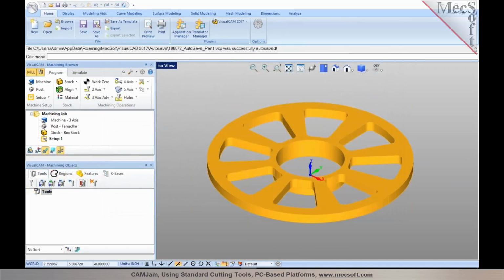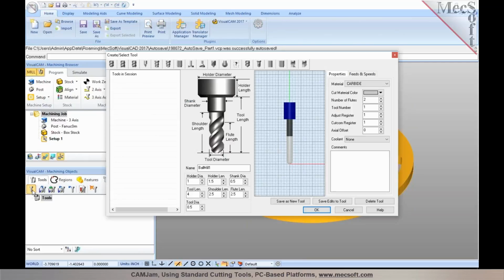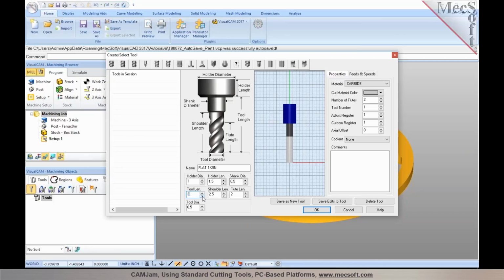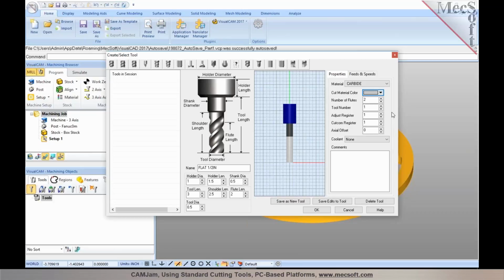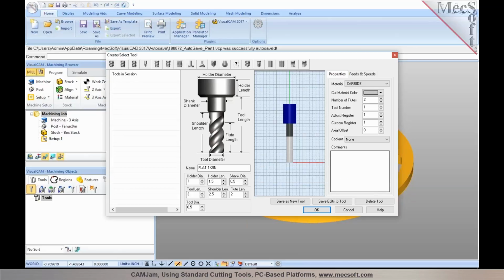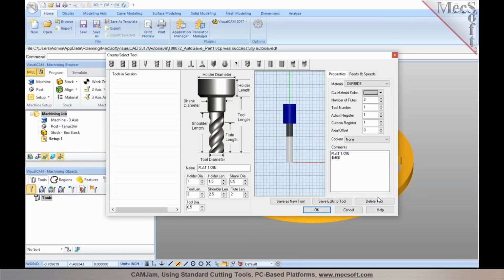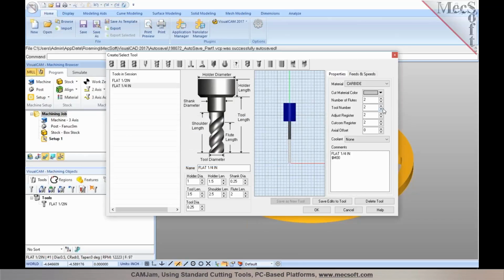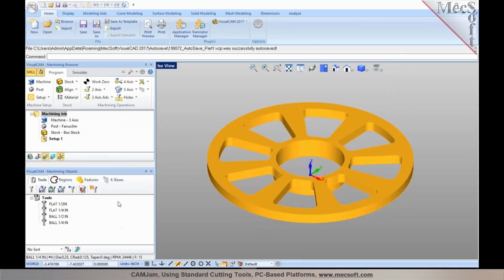CAMJam #059: Using Standard Cutting Tools